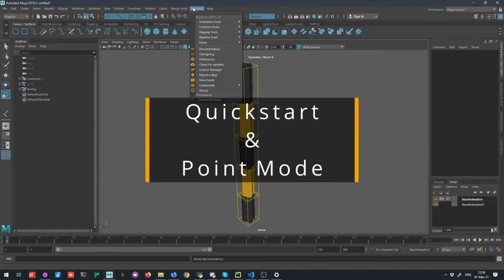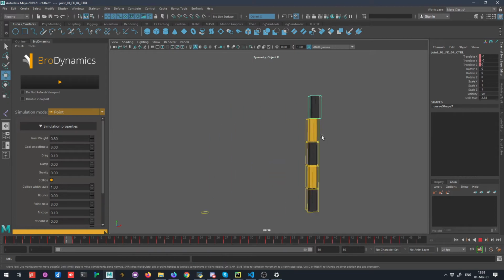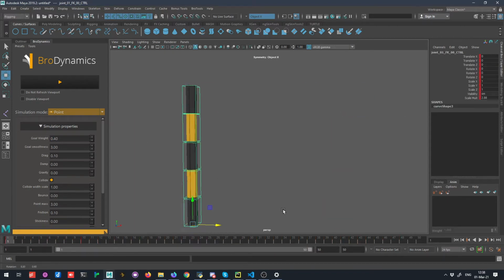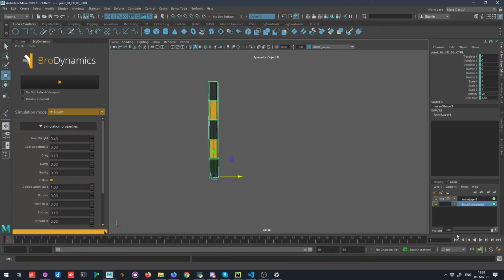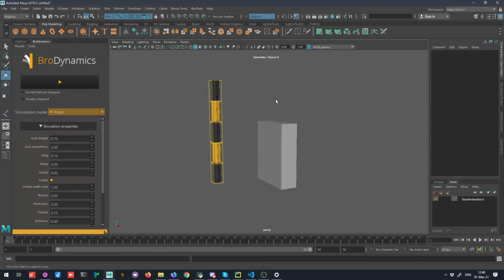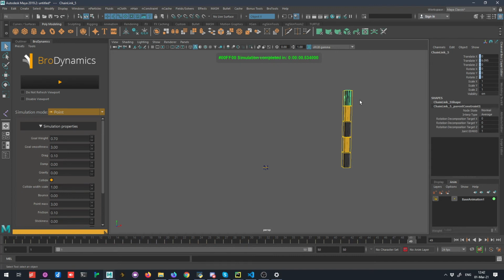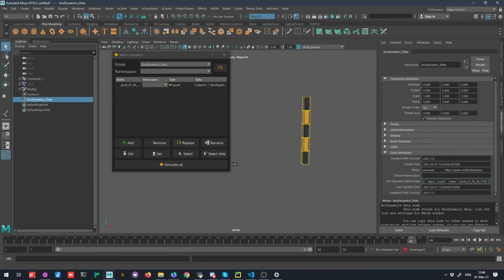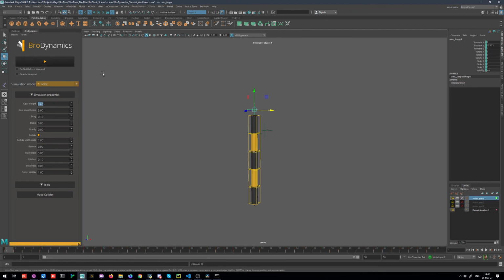Tutorial: BroDynamics Quickstart and Point Mode